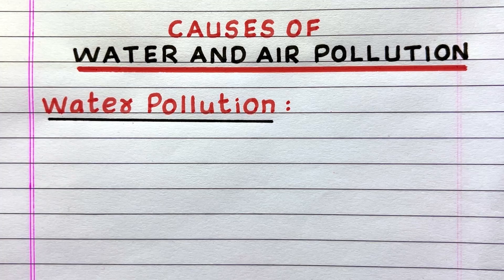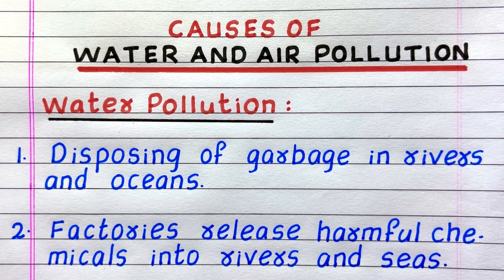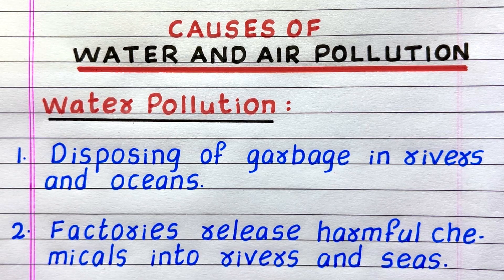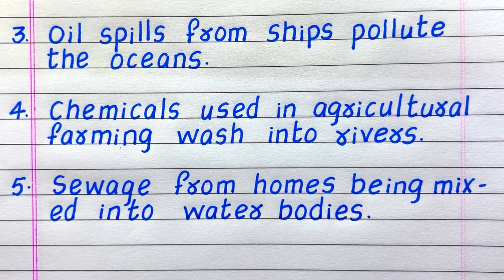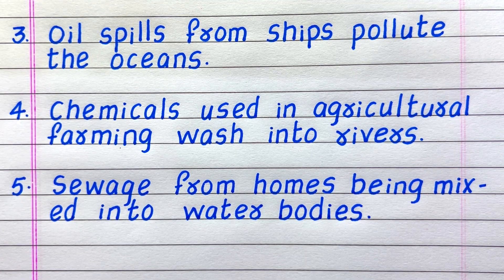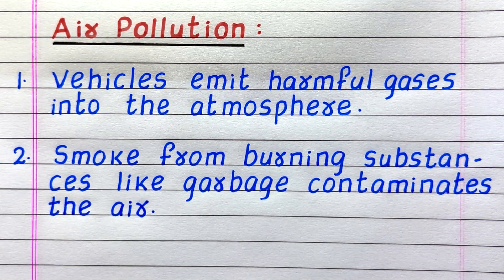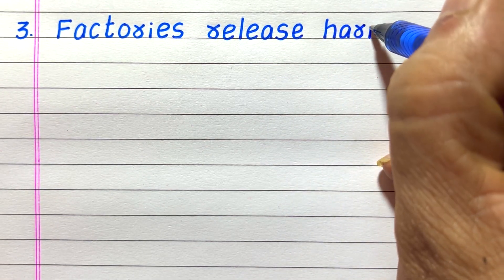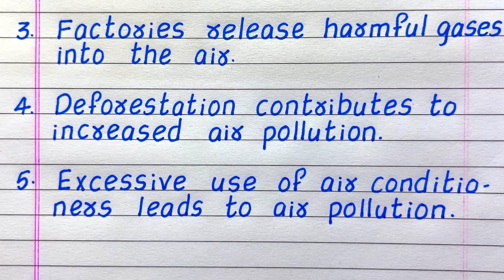Causes of Water and Air Pollution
Looking for a video on water and air pollution? Check out this video with the causes of water and air pollution in English, which explains the topic easily.